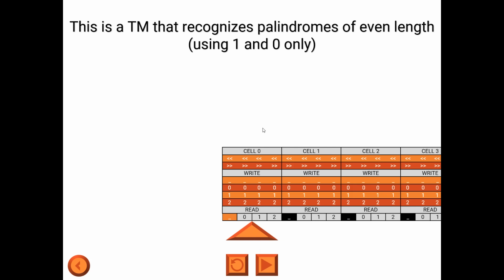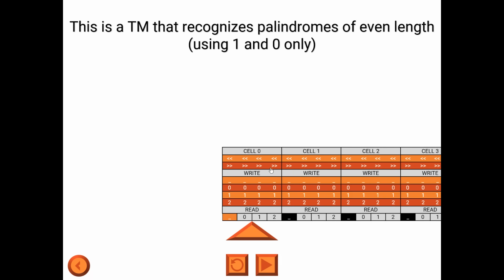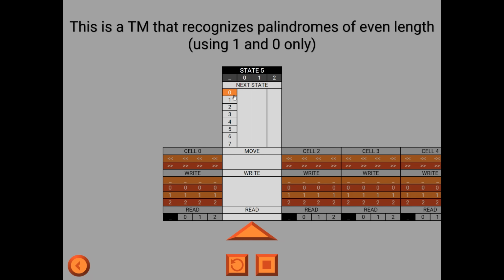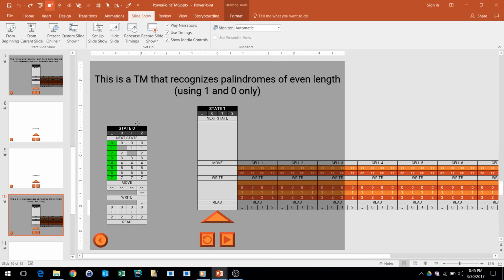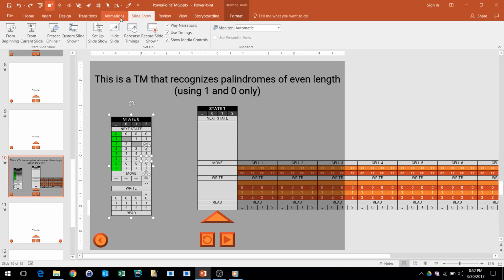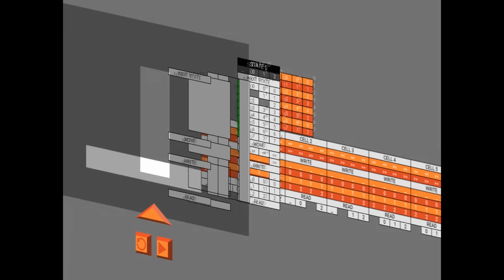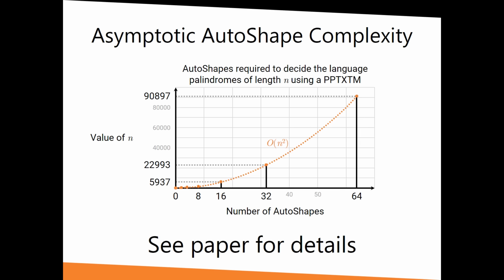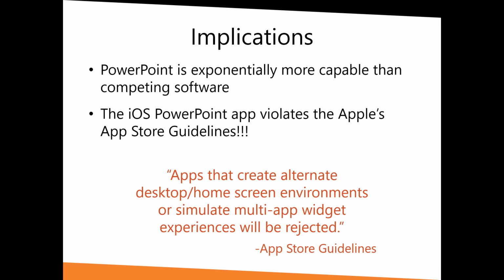On The Turing Completeness of PowerPoint (SIGBOVIK)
Video highlighting my research on PowerPoint Turing Machines for CMU's SIGBOVIK 2017